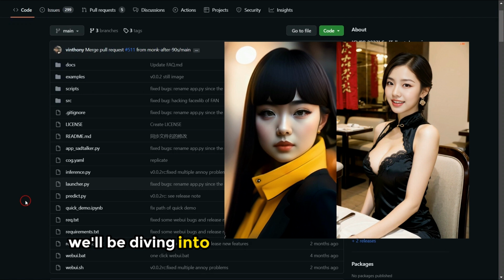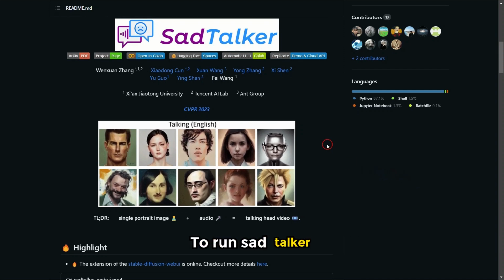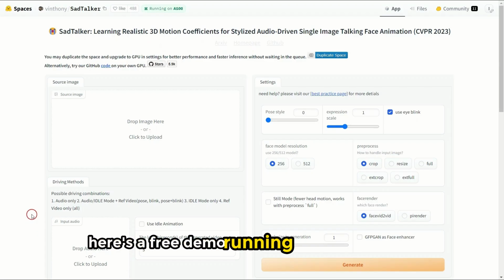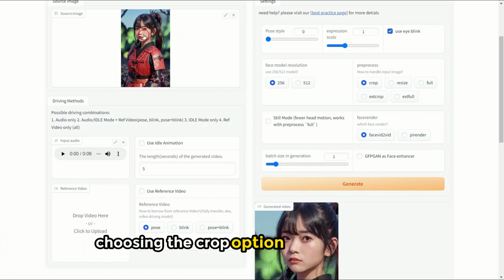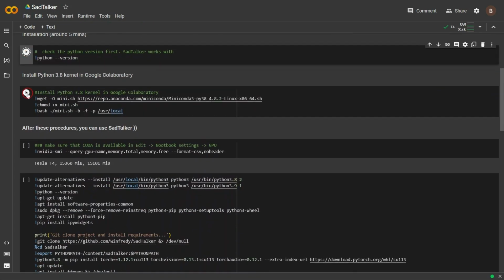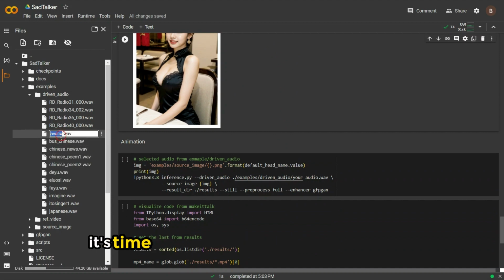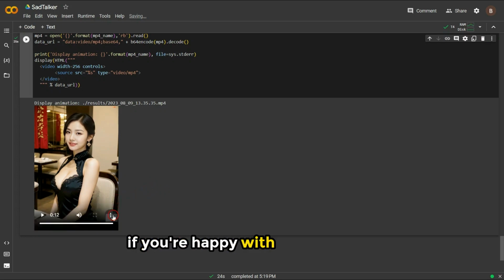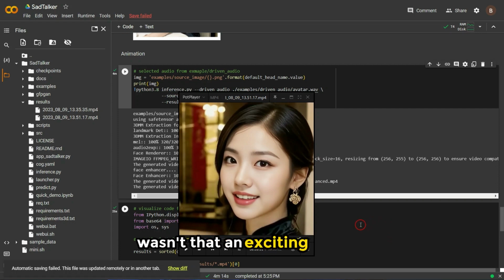D-ID In Trouble? Open-Source and FREE AI Talking Avatar Generator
We'll be diving into the world of animated avatars – You'll be able to make your own talking avatars using just an audio clip and an image. And the best part? It's absolutely free! we're going to use an open-source gem called "SadTalker." , It's a fantastic alternative to other platforms like "D-ID" Studio, It won't cost you a dime – you can churn out as many videos as your creative heart desires, and the quality is surprisingly good.

🚀Don't want to go through all these steps? Prefer a one-click solution for creating AI Talking Avatars? Explore this option
Chapters:
00:00 Introduction
00:46 Introducing SadTalker
02:14 Key Configurations
03:53 Getting Hands-On with Google Colab
04:28 Uploading Images and Audio
05:12 Fine-Tuning in Cell Seven
05:47 Preview and Download
06:59 Conclusion

Thanks to GitHub user 'dauitsuragan002' for fixing a mistake and modifying the original SadTalker notebook.